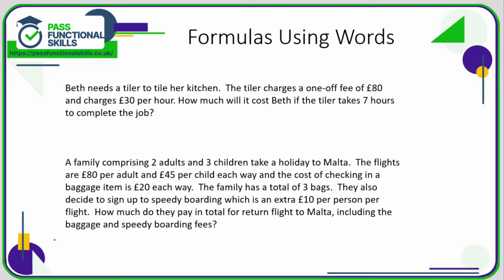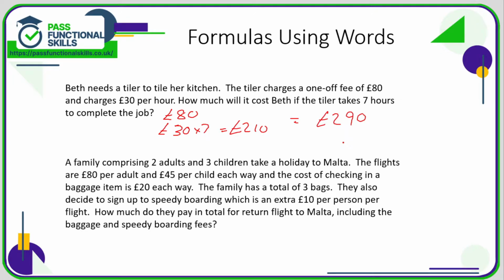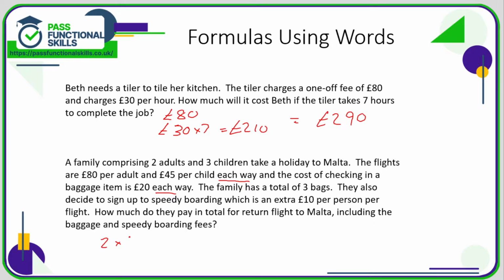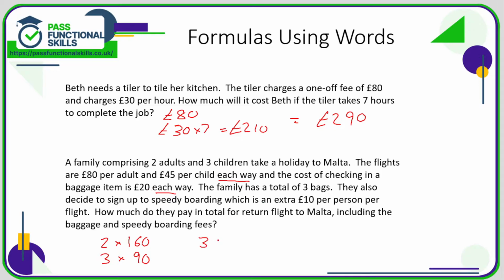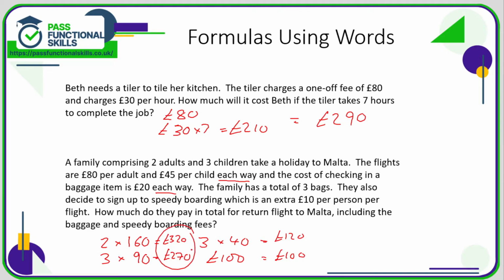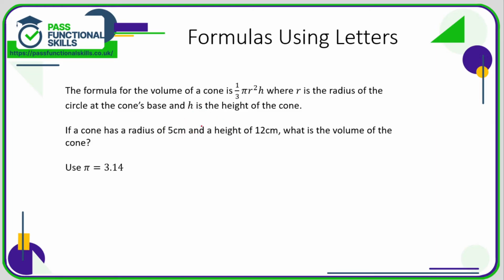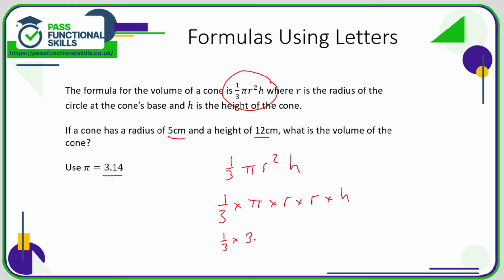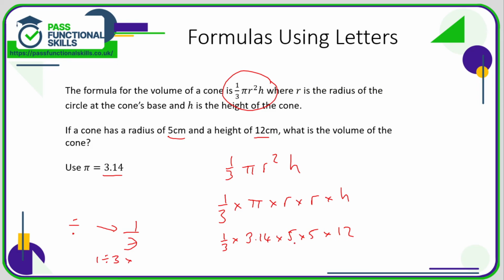Numbers - Formulas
This is the Pass Functional Skills revision video on Numbers - Formulas.